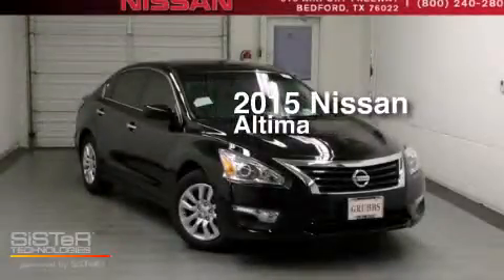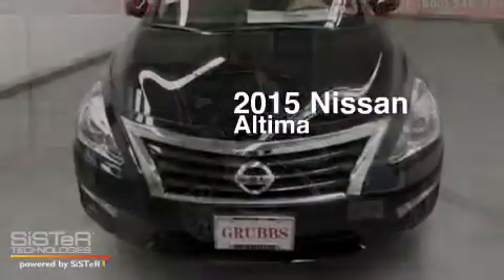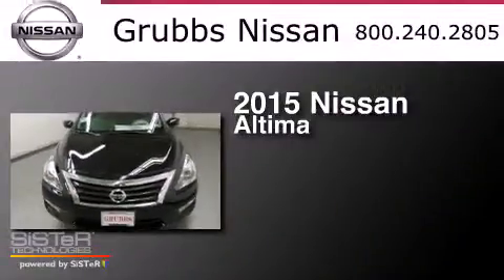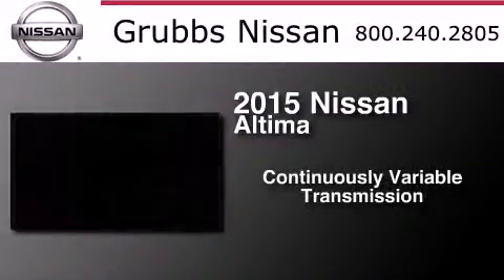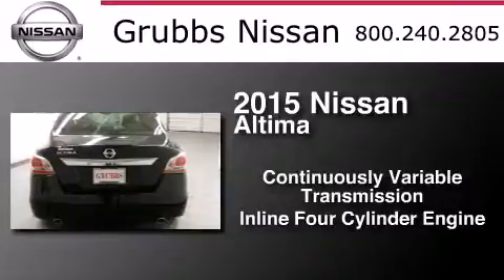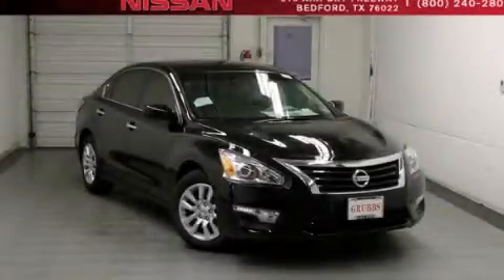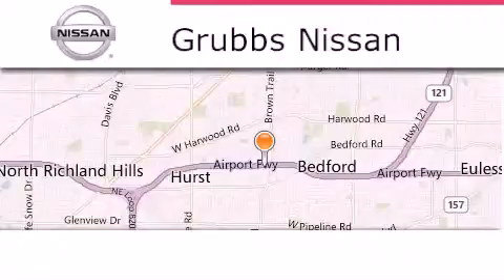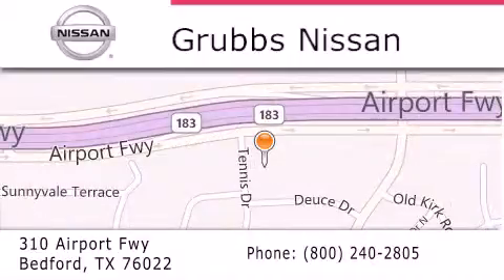2015 Nissan Altima Arlington TX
We have been honored to serve the Bedford TX area , we promise that your experience at our dealership will exceed your expectations ! Year : 2015 Make : Nissan Model : Altima Engine : 2.5L 4 cyls Trans . : CVT (Continuously Variable) Exterior : Super Black Miles : 2 Interior : Beige Stock : N11895 Grubbs Nissan Airport Freeway Bedford , TX 76022